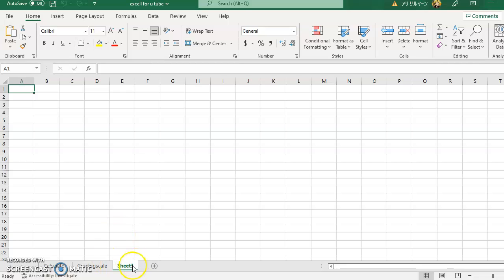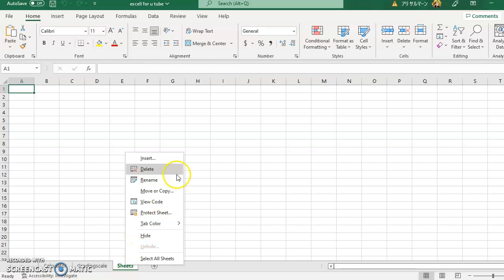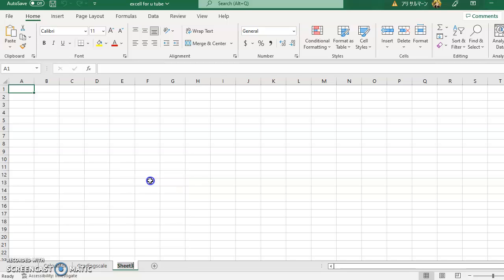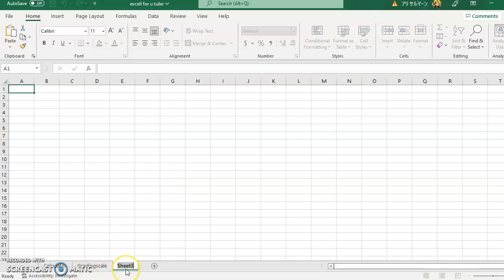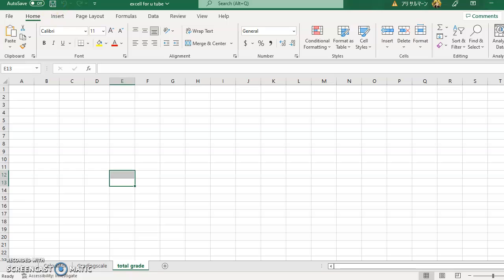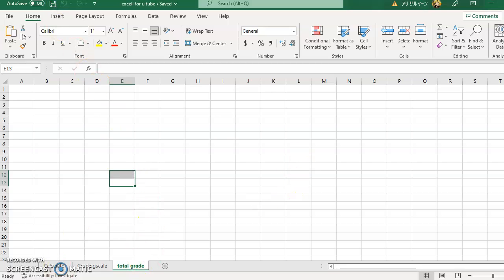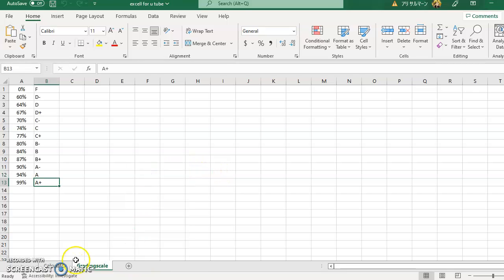giving the name to excel sheet, deleting sheet and adding a sheet.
labeling the excel sheet. renaming the  excel sheet. deleting excel sheet.  adding excel sheet.
excel tutorial.